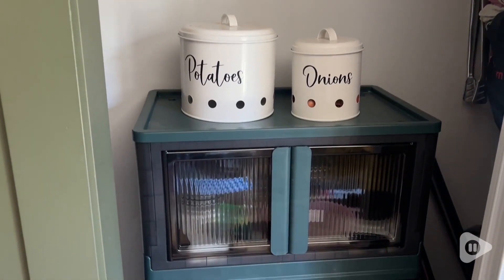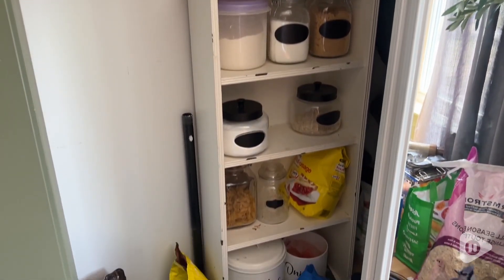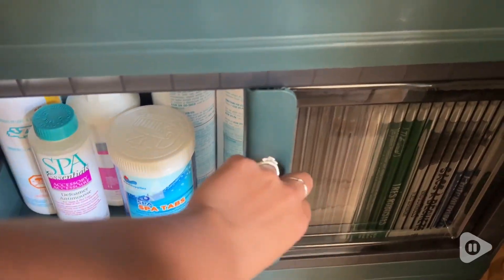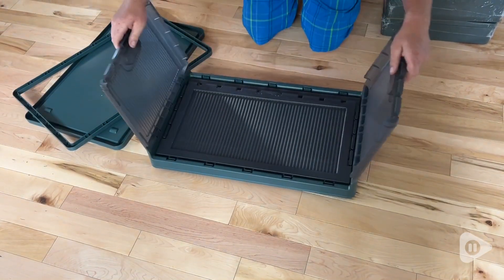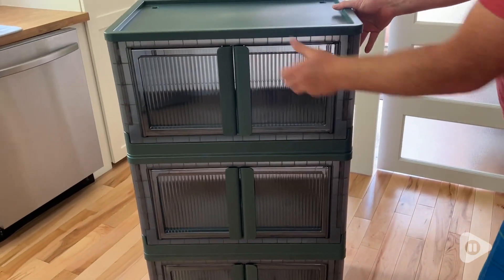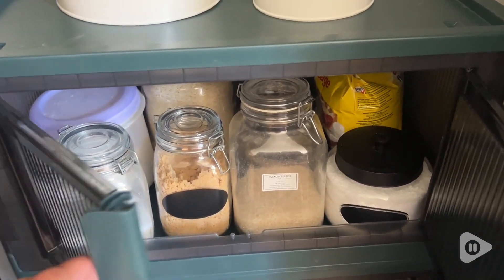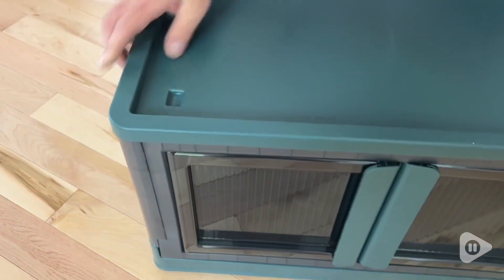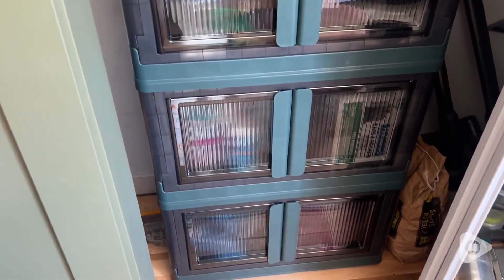Sineda Storage Bins with Lids | Our Point Of View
Sineda Storage Bins with Lids
             Walmart
              Lowes
Check Our New Website For Amazing Deals!
(Commissionable Links)

【Easy to Use and Store】 Sineda plastic storage bins with lids are foldable and can be assembled in just 60 seconds. Made of high-quality and durable PP material, they are sturdy and odorless. When not in use, they can be easily folded up to save space.
【Convenient Access】 The storage bins can be opened in two ways - from the top cover or the front door. The built-in lock ensures that the door won't open automatically, and the double door design makes it easy to access everything inside without having to remove the top cover.
【Space-Saving and Movable】 The grooves on the lid of the collapsible storage bins ensure stability when stacking, saving more space. The four easy-to-operate wheels at the bottom of the box make it easy to move around while cleaning.
【Versatile Storage Solution】 This folding storage box is perfect for organizing your bathroom, toys, kitchen, closet, living room, car, bedroom, and Storing extra toilet paper, towels, blankets, books, printer supplies, etc.
【Thoughtful Design】 Our closet storage bins has handles on both sides, making it easy to find and carry your items. With a maximum load capacity of 19 gallons and 110 lbs (50 kg), it is durable and can hold all your essentials.